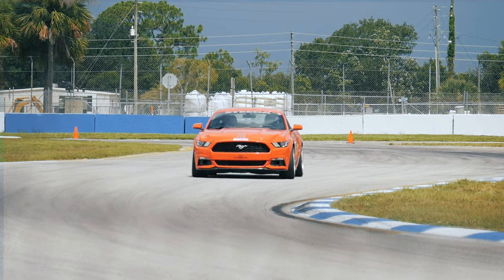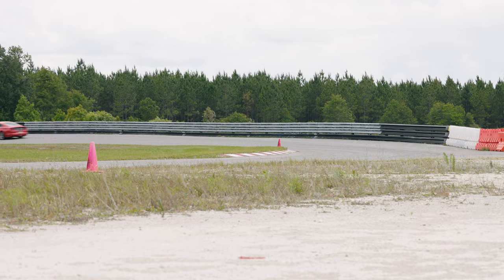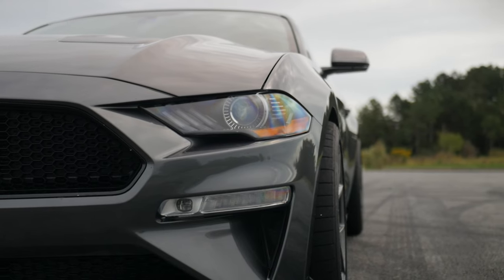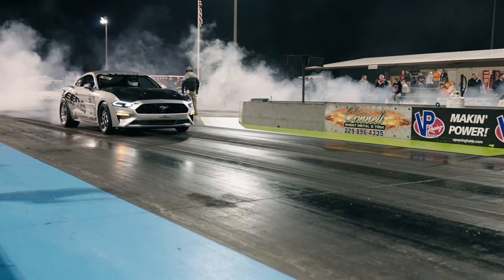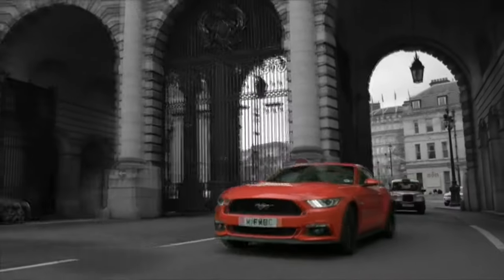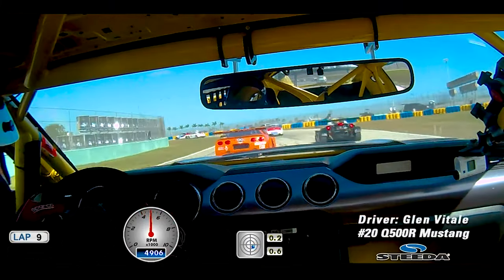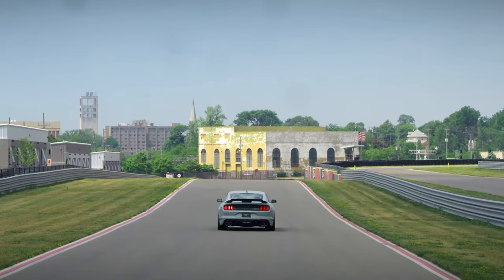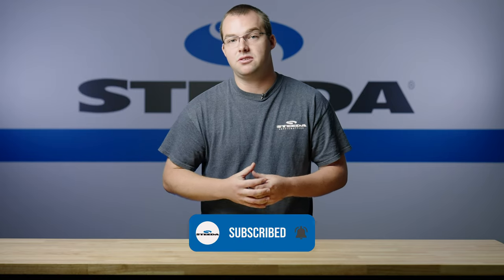Which S550 Mustang Is The Best Bang For Your Buck?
There are tons of options when it comes to buying an S550 Mustang, but which option is the best bang for your buck? In this video, Chris details his best options for purchasing a Mustang for each driving style and preference! Each application lends itself to a certain model and trim level, so be sure to pick the best S550 for you and your interests!

When you do pick up that S550 Mustang, you can find all of the best aftermarket parts right here at Steeda.com!